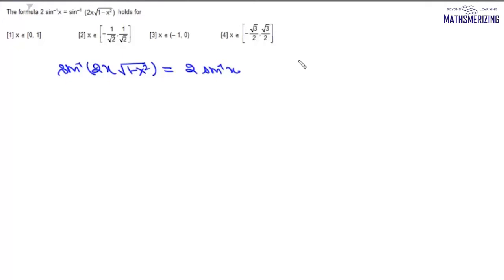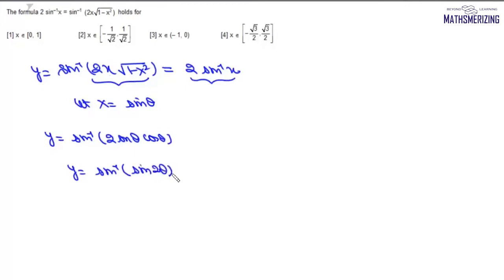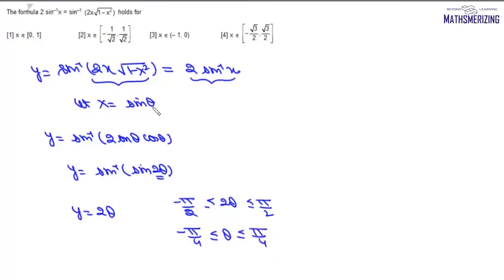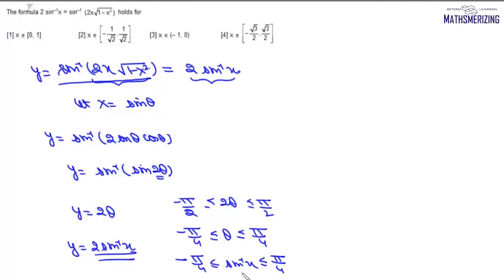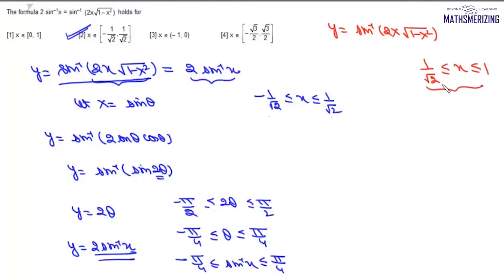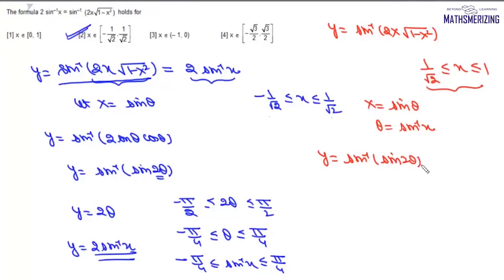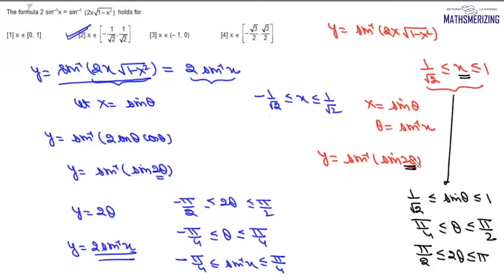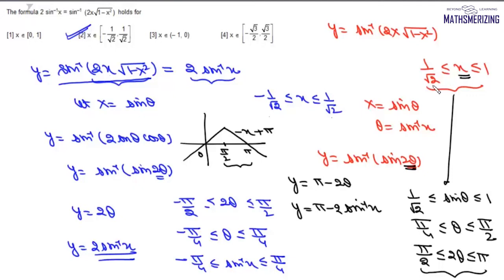ITF Self adjusting property application #4 Equation based problems (details in description)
ITF Self adjusting property application #4 Equation based problems

The formula 2sin^-1x=sin^-1(2x(1-x^2)^1/2) holds for which of the following values of x?

Simplify 2sin^-1x=sin^-1(2x(1-x^2)^1/2)  if x lies in 1/2^1/2 to 1? 🎯 Start your JEE Advanced Maths journey: